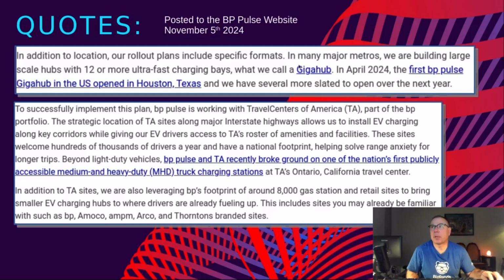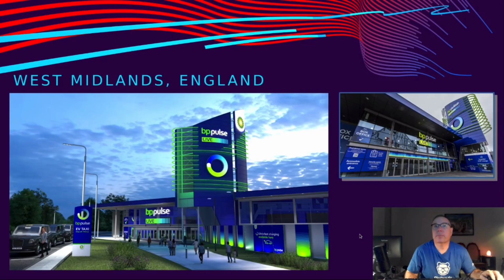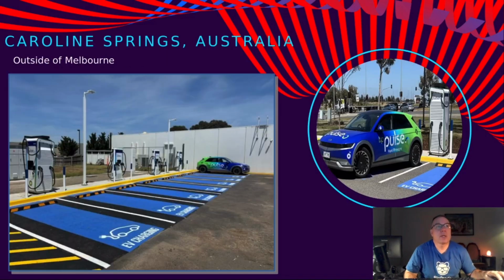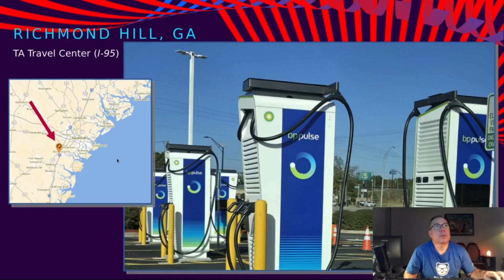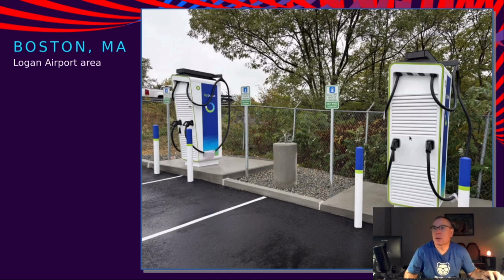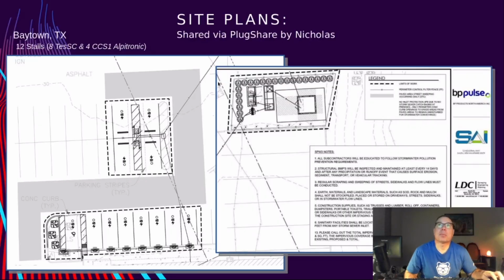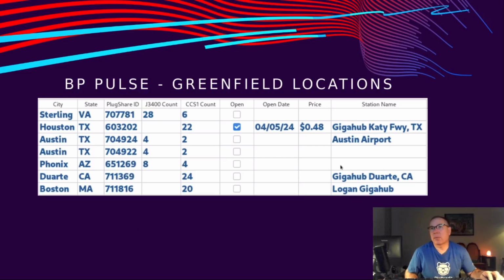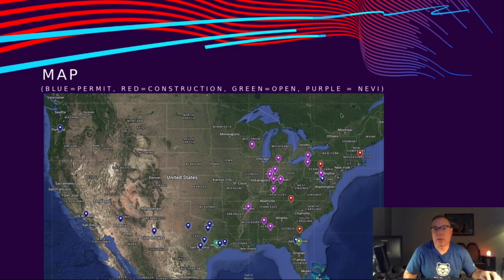BP Pulse: Project Update #03